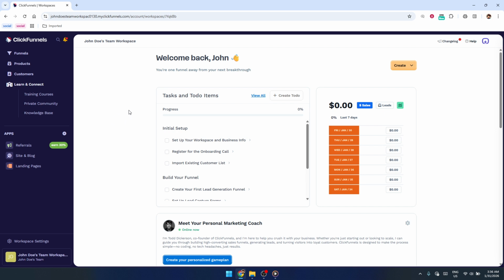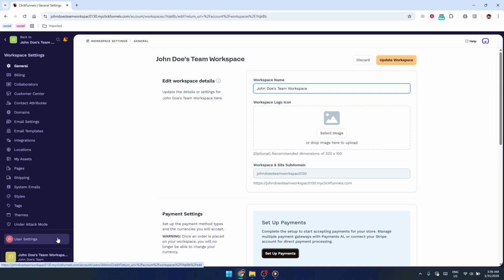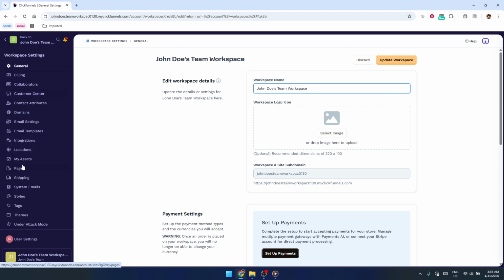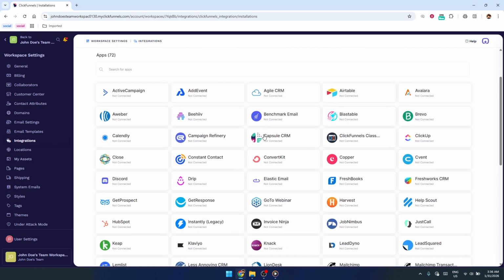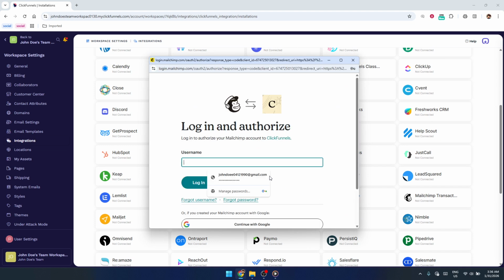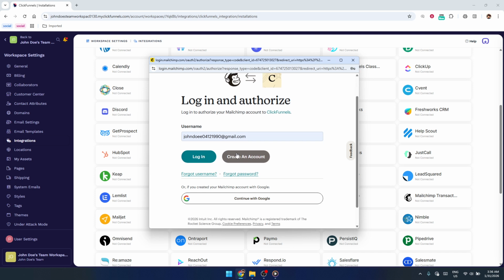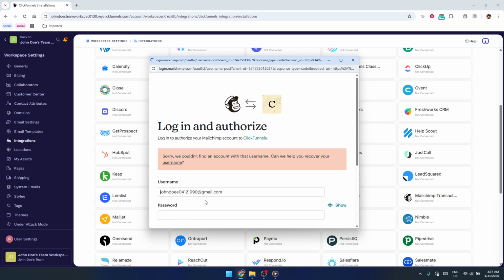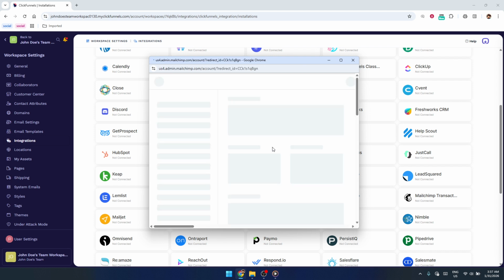How To Integrate Mailchimp With Clickfunnels [2026 Guide]